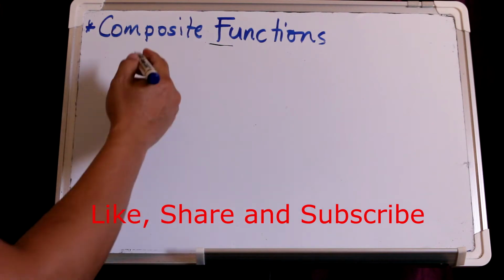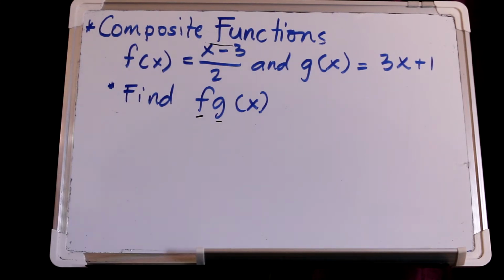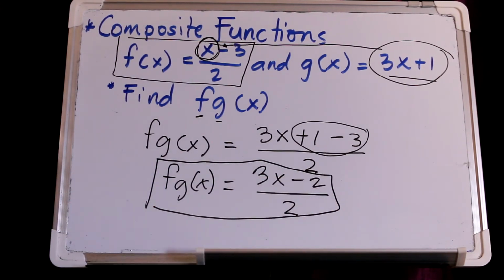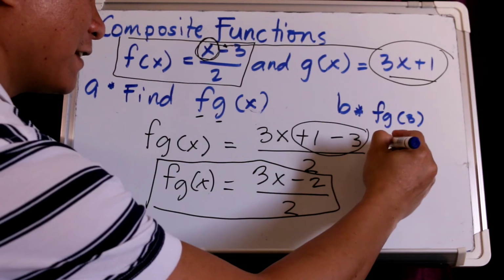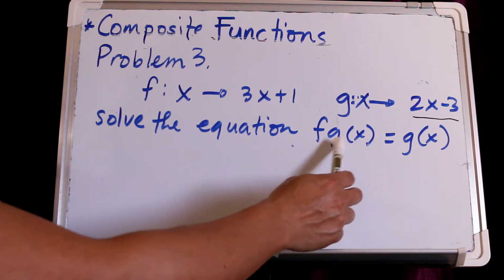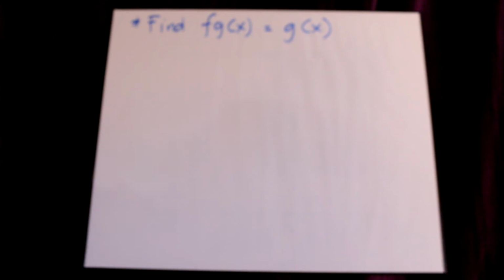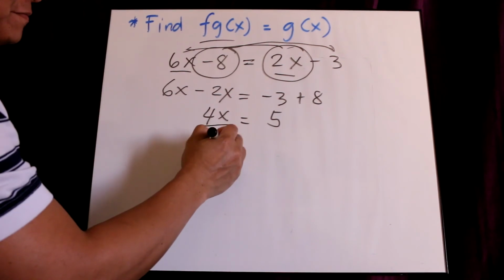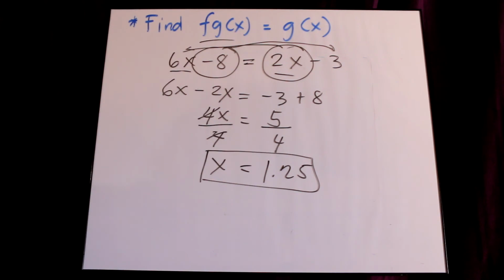Composite Functions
Basic information that you need to know about composite functions